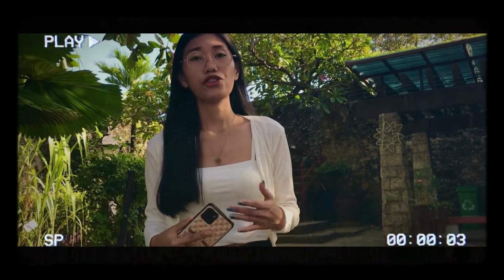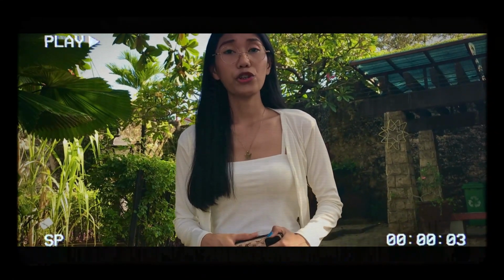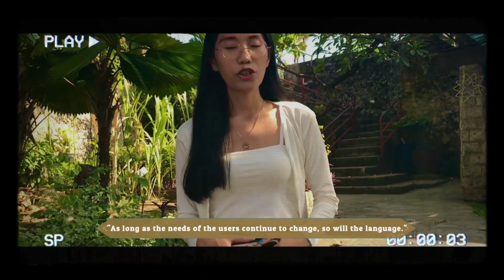The English Language in Britain (VLOG) Group 2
A lovely day to each and everyone! I sincerely hope today is going great for you. Here is our VLOG for the topic "The English Language in Britain".

We hope you find this video enjoyable as much as we did! Have fun as we all relish the experience of learning!💜

Directed & Edited by:
Briones, Sharmen P.